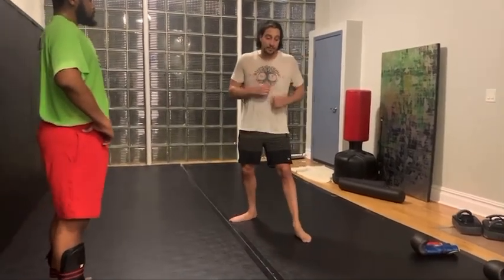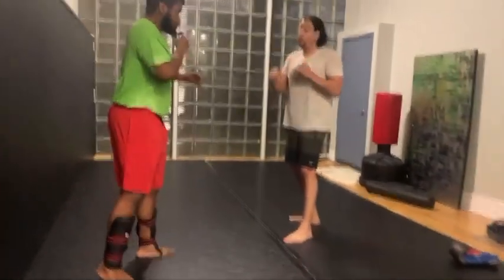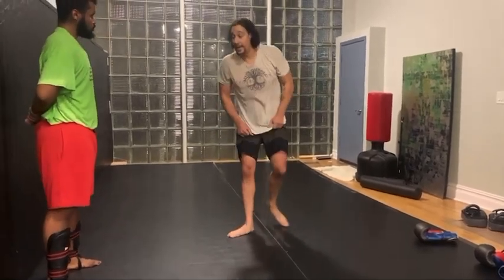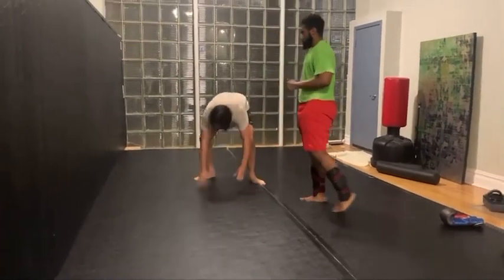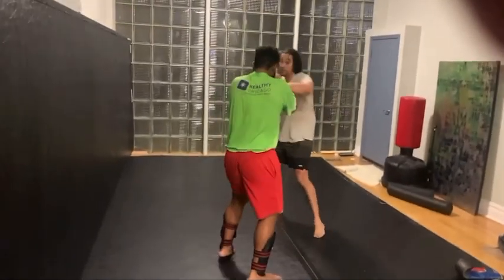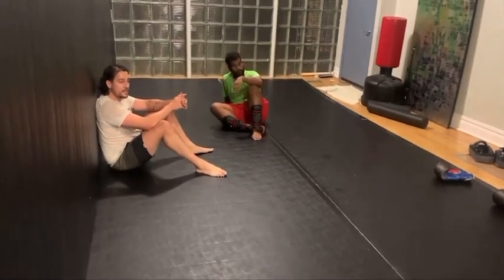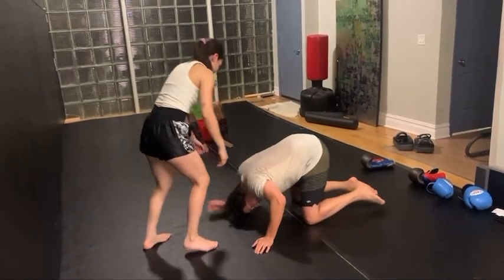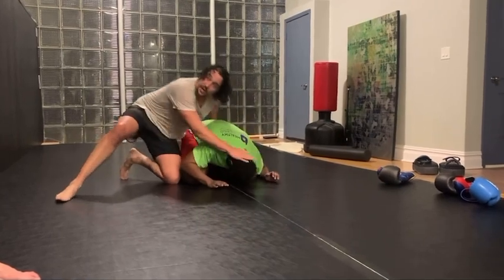Striker to MMA Fighter Drills Basics Pt 1: Shots & Sprawls for Conditioning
Here we Discuss Shadow Fighting & Partner Work to Include Sprawls & Proactive & Reactive Shots.